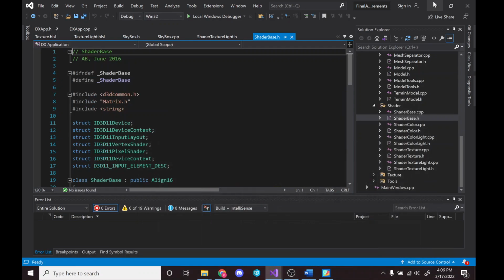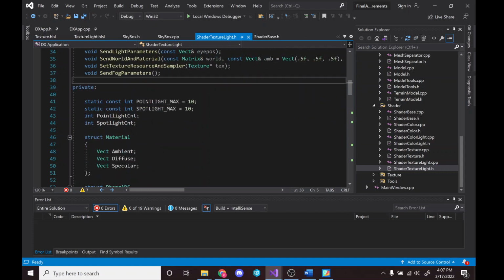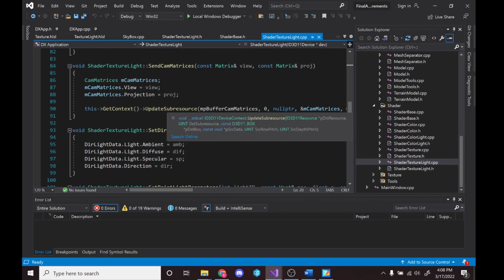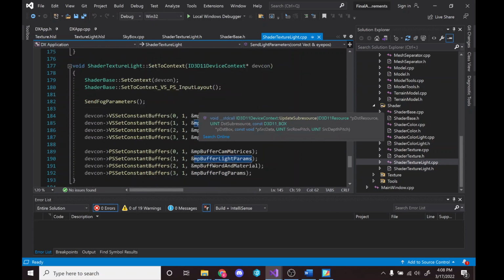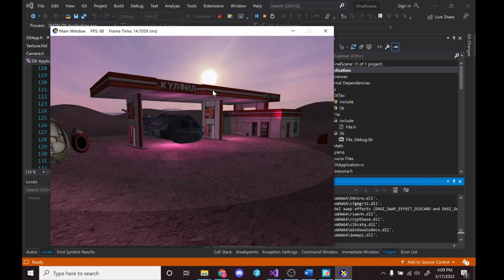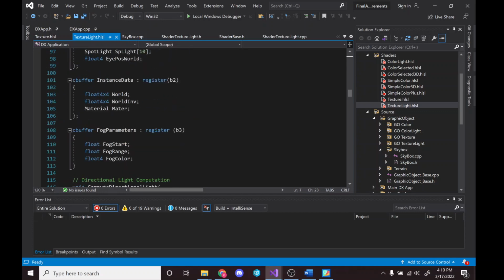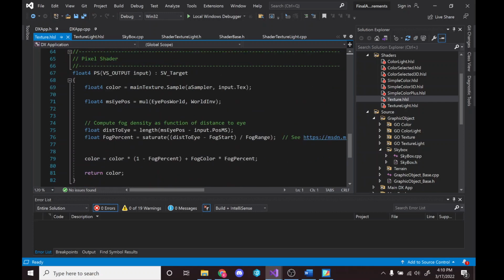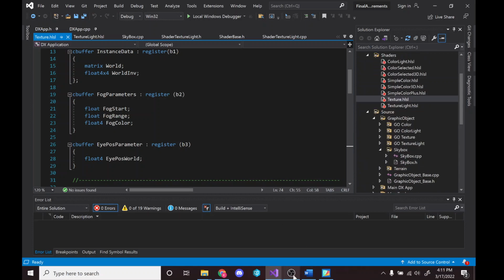Final Project, Part 3: Shaders - GAM 370